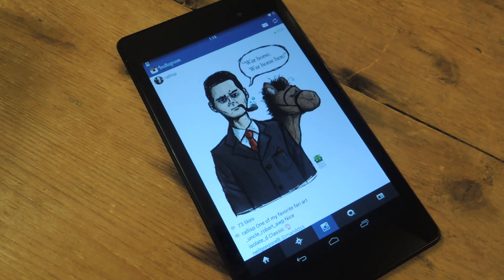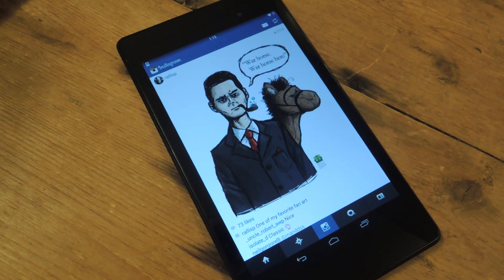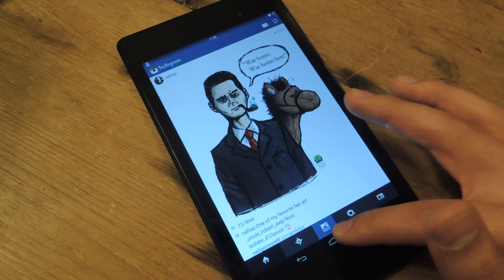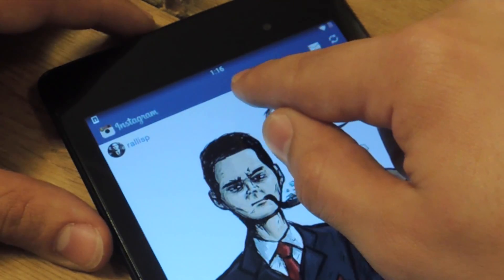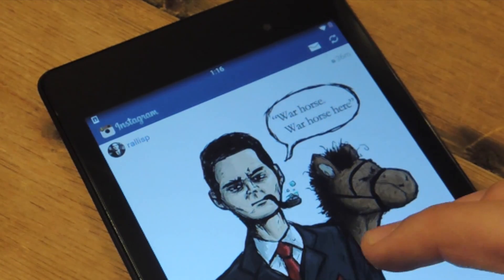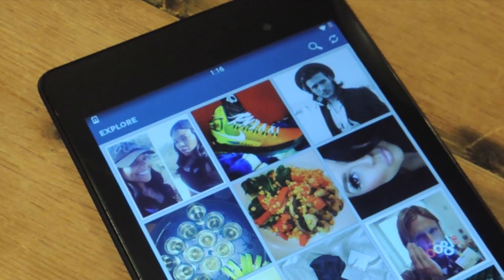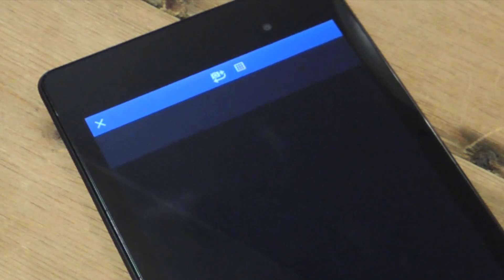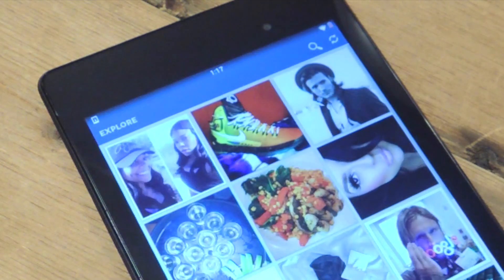Get the Flat iOS 7 Look for Instagram on Your Nexus 7 or Other Android KitKat Device [How-To]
How to Get "Flat" Instagram on Your Android [Nexus 7]

In this softModder tutorial, I'll be showing you how to replace your Android-styled Instagram for the simple, flat iOS 7 styled Instagram. There's no reason to wait for the developers to update the app, just make sure to uninstall the original Instagram before installing this modified one.